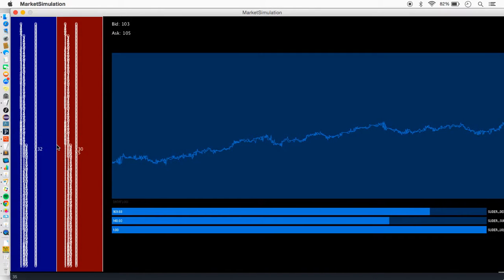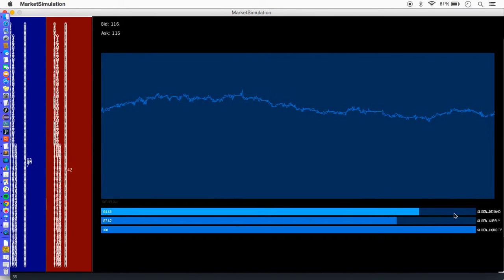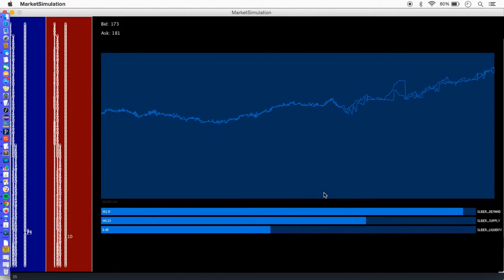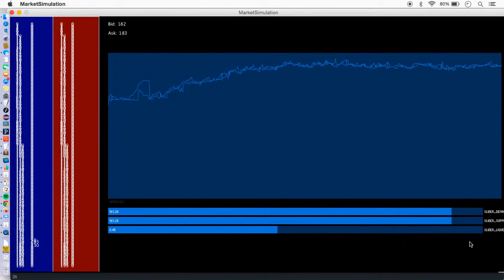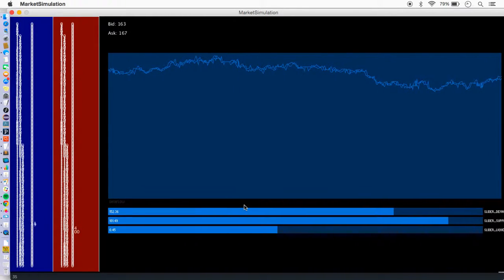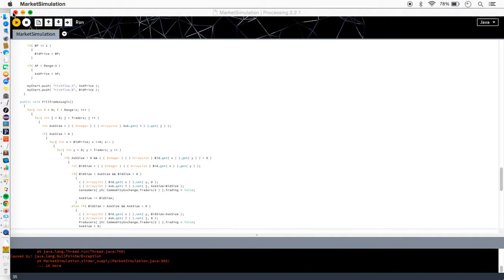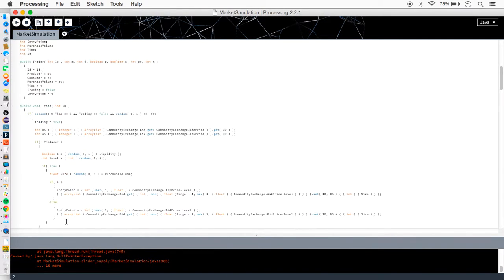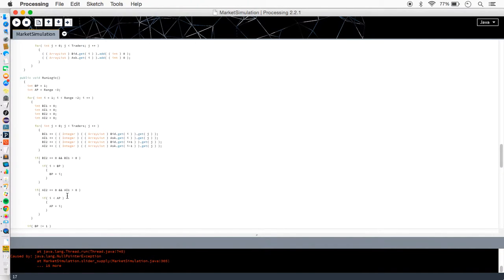simulation of the stock/commodity market for backtesting market making and hft strategies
This is a micro-economic simulation of asset markets and in the future I plan to add more features, possibly even backtesting for market making and high frequency trading quant strategies. Feel free to download this code, edit, and share it, I might add that you will need processing, and the controlP5 library for GUI in order to run this code.